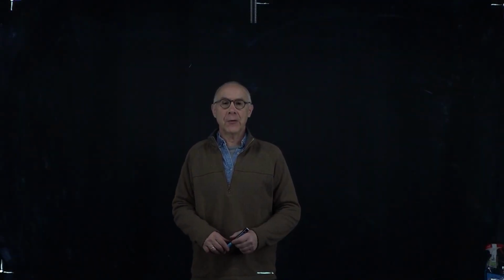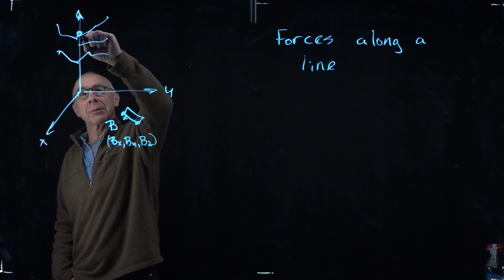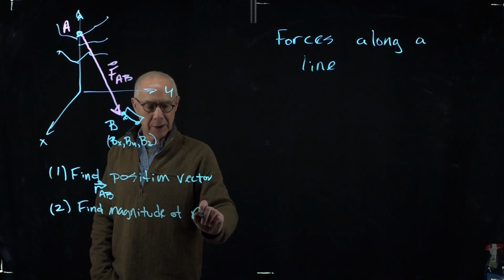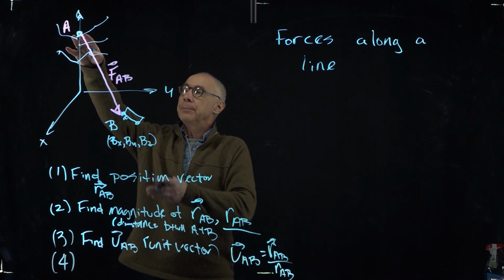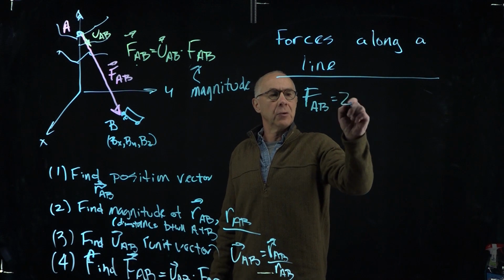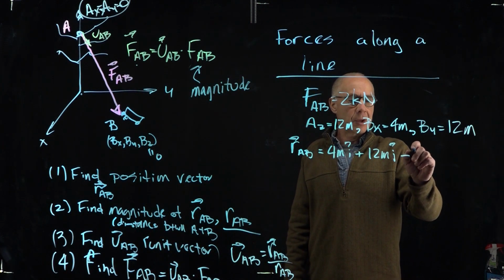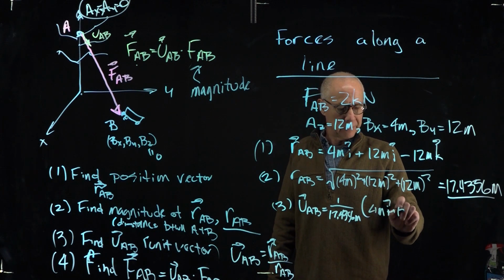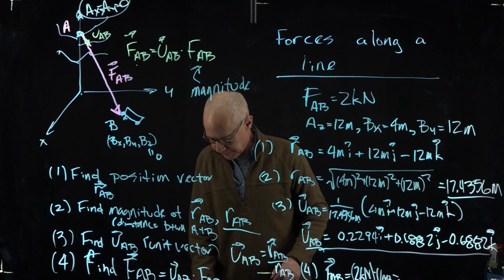Force Along a Line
Sometimes we may know that a force vector of a particular magnitude falls along some line joining two points and want to write this in cartesian form.  We employ position vectors, units vectors and multiplication by a scalar to accomplish this task.